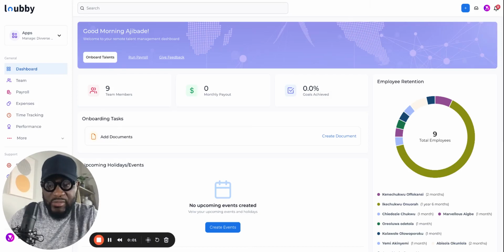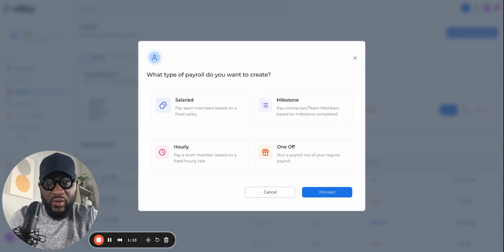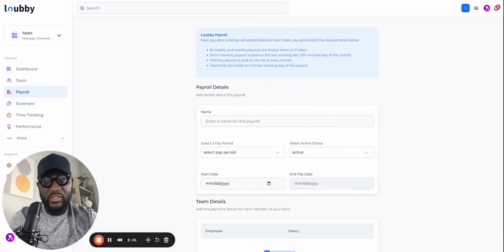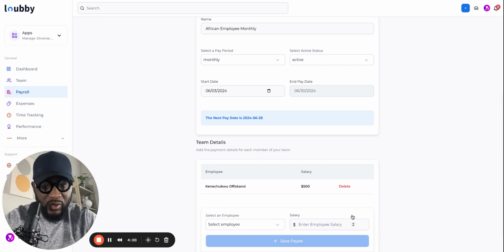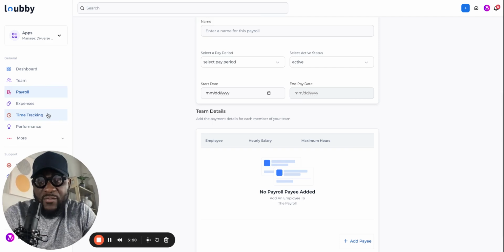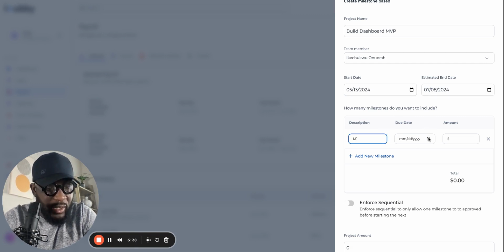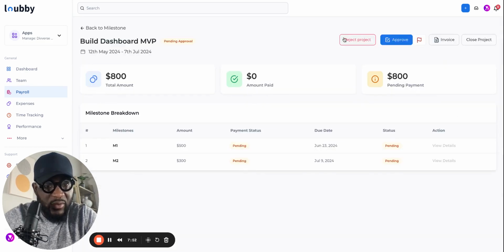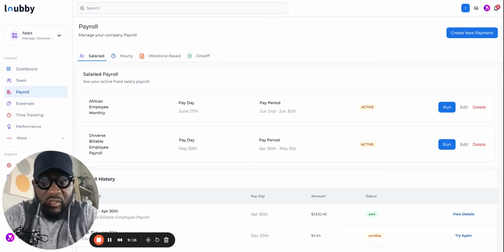Loubby AI's Superior Payroll Solution for Remote Workforce Management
Loubby AI's Superior Payroll Solution helps easily pay your global teams effortlessly. This video explores the different options we provide to help you manage your remote team.